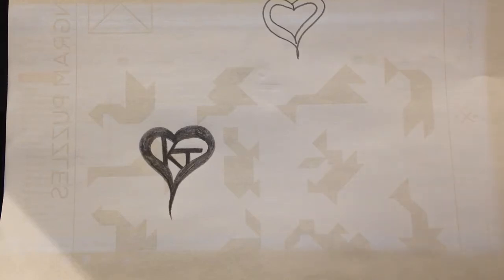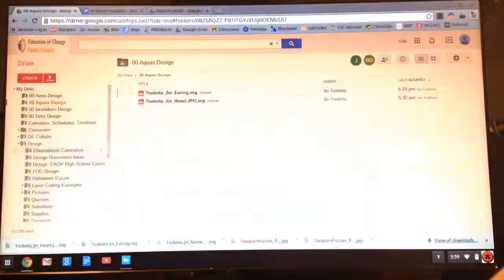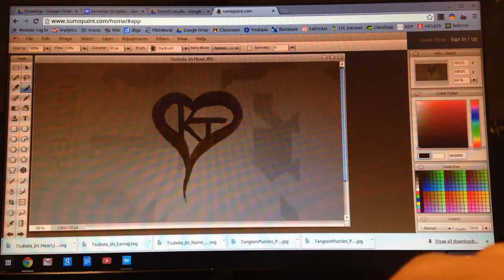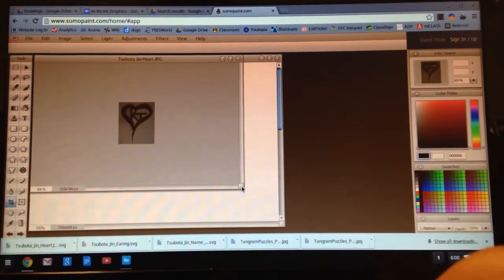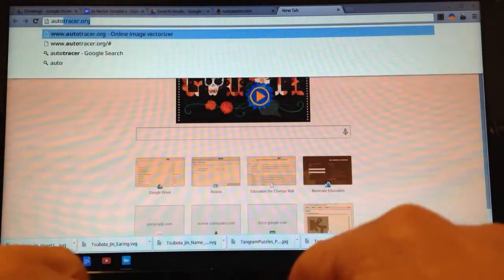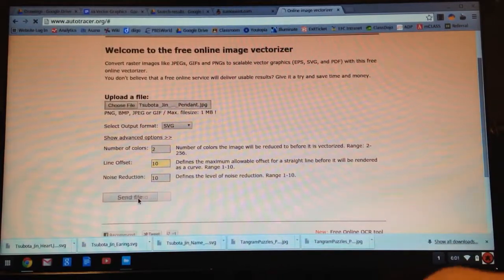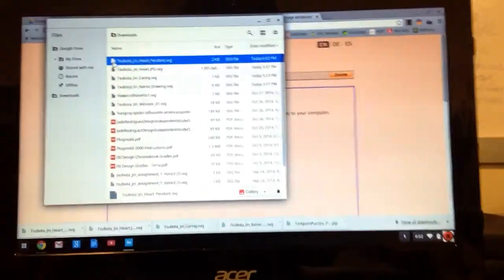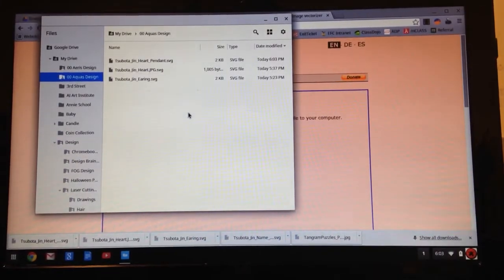How to lasercut a drawing using a Chromebook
Tutorial for Epic Middle School using a chromebook to lasercut drawings